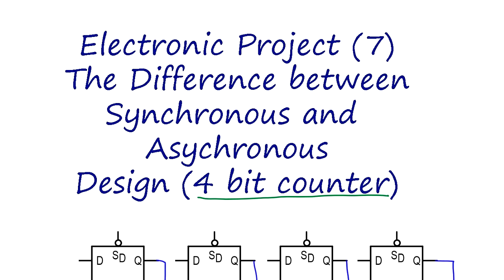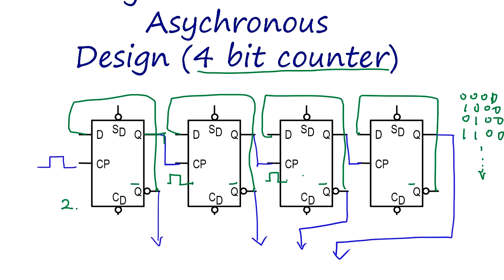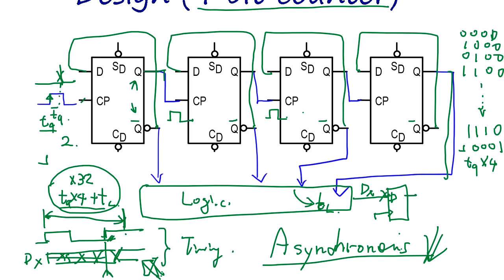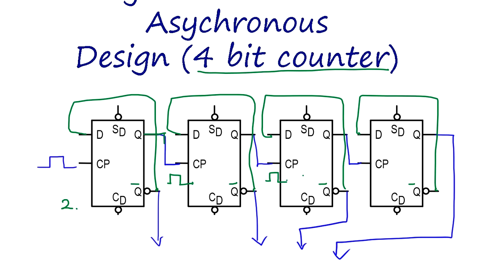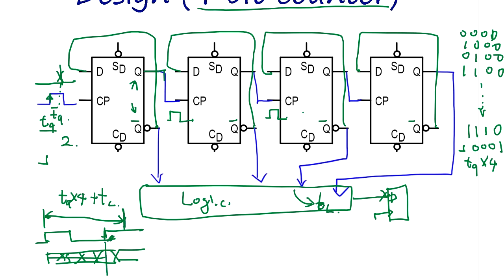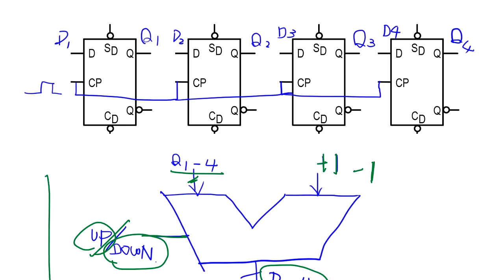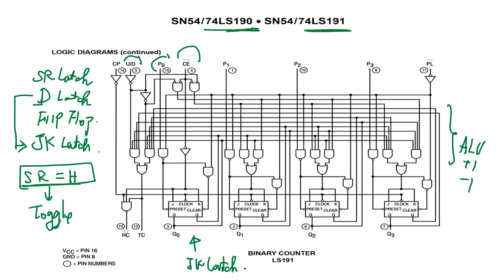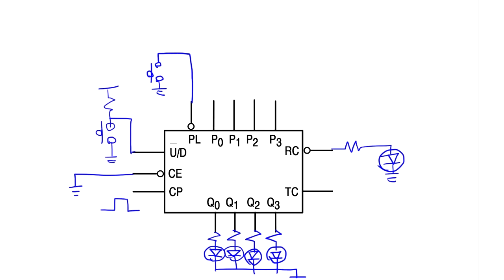Electronic Project (7) The Difference between Synchronous and Asynchronous Logic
Why do the majority of digital circuits adopt synchronous design? Let's understand the difference between synchronous and asynchronous design
using 4 bit counter.